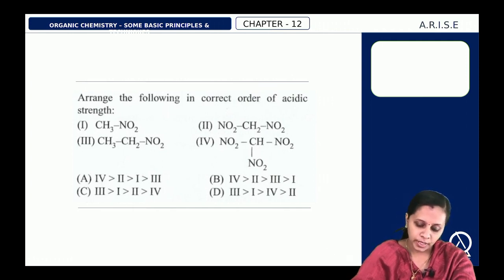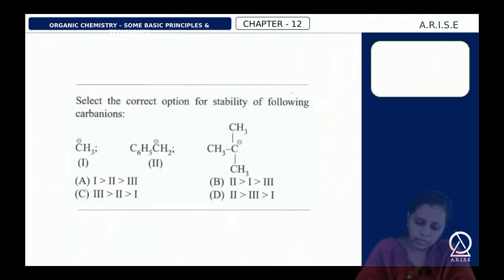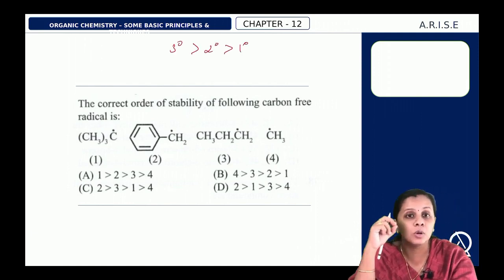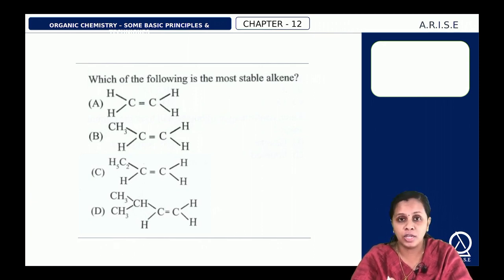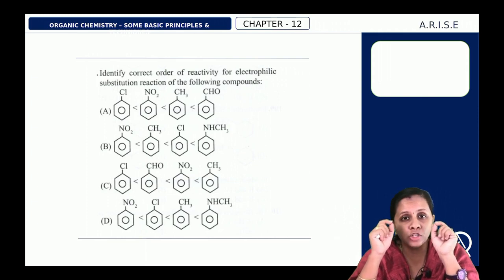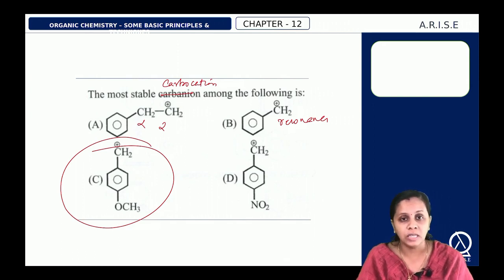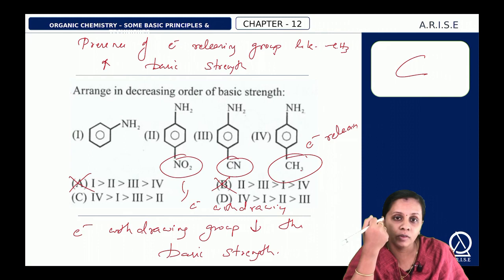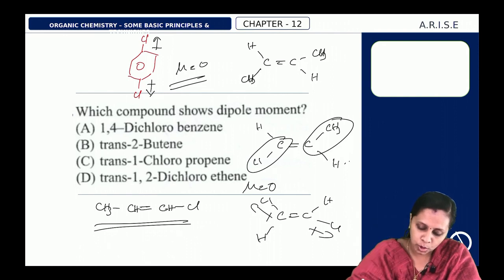Chemistry | Organic Chemistry: Basic Principles | MCQ Discussion | Part - 2 | CRS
The Best Entrance Coaching centre in Kerala for NEET, JEE Main, JEE Advanced Preparations.

Academy for Research in Science Education is headed by IIT Alumni who have immense experience in the field of coaching students to success.

Here, in this video, we discuss MCQ of Organic Chemistry: Basic Principles

For more such videos follow one of our hashtags

Osmotic Pressure

center in kerala, Best entrance coaching center in calicut, no 1 entrance coaching center in kerala, entrance coaching nstitution